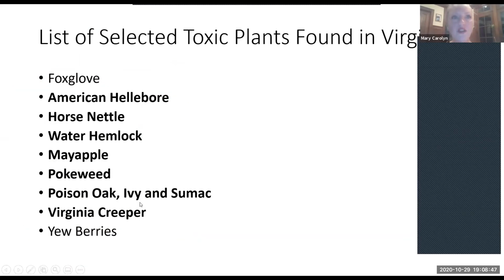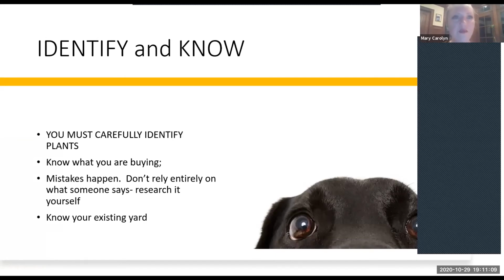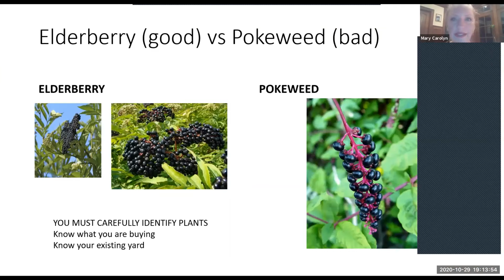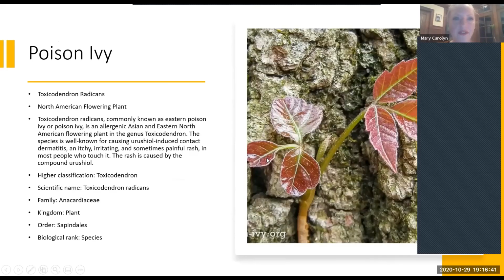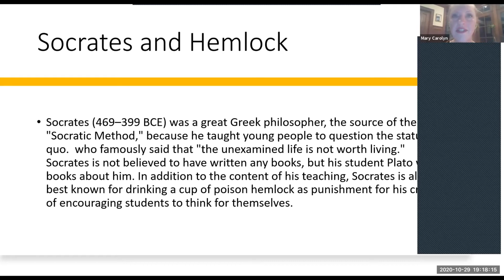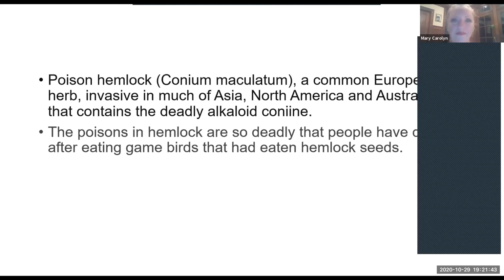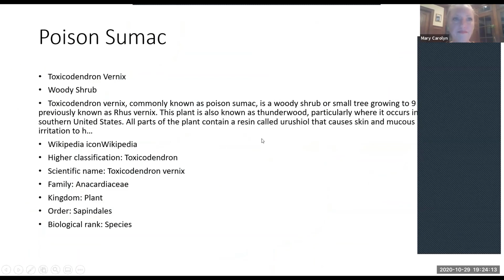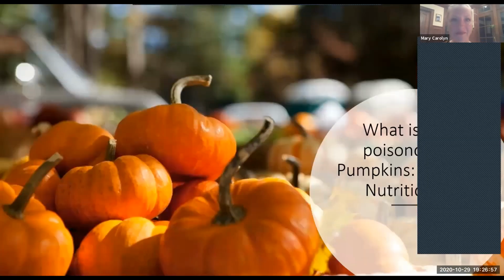Poisonous Plants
Join our Fairfax Master's Gardeners in weekly Virtual Plant Clinics. Each presentation is followed by a Q&A time.

Virginia Cooperative Extension programs and employment are open to all, regardless of age, color, disability, gender, gender identity, gender expression, national origin, political affiliation, race, religion, sexual orientation, genetic information, veteran status, or any other basis protected by law. An equal opportunity/affirmative action employer. Issued in furtherance of Cooperative Extension work, Virginia Polytechnic Institute and State
University, Virginia State University, and the U.S. Department of Agriculture cooperating.
Co